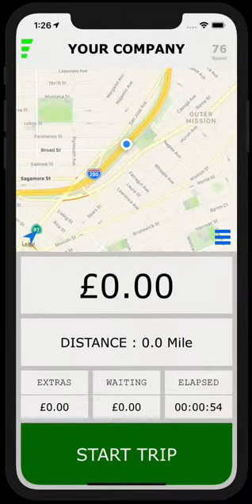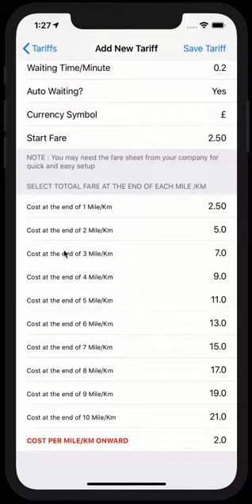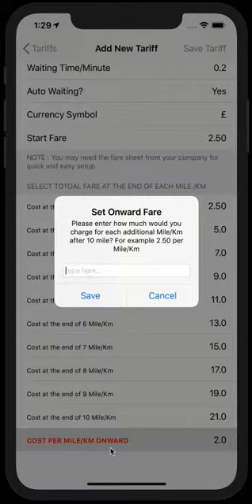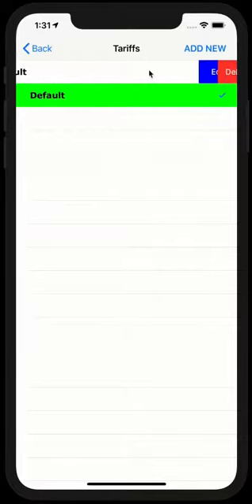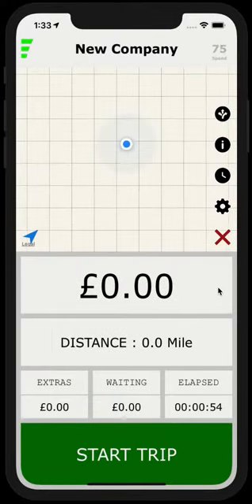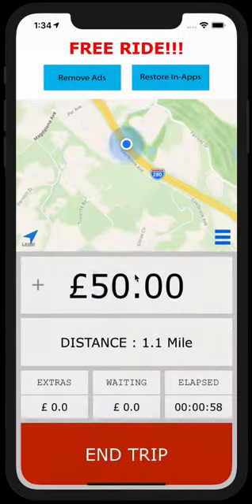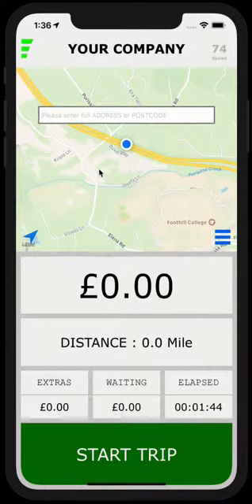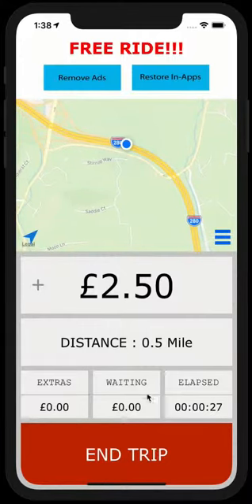BEST TAXI METER Setup Tutorial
Thank you for downloading Best Taxi Meter. Hope this video helps you setup.